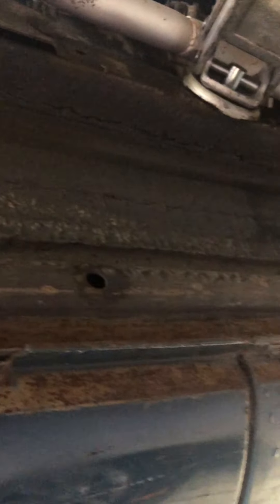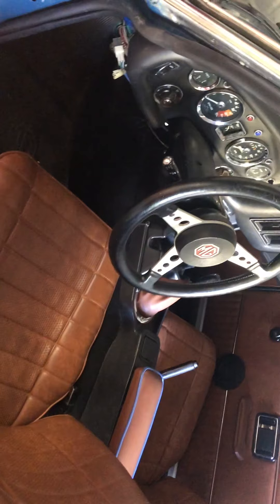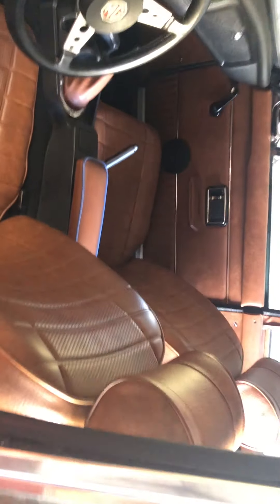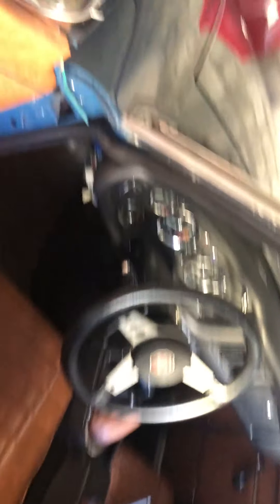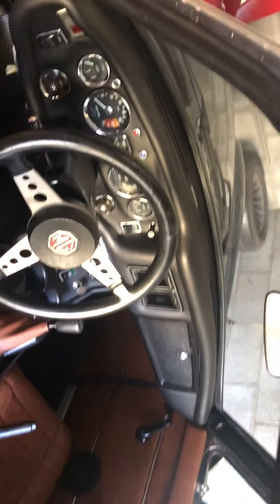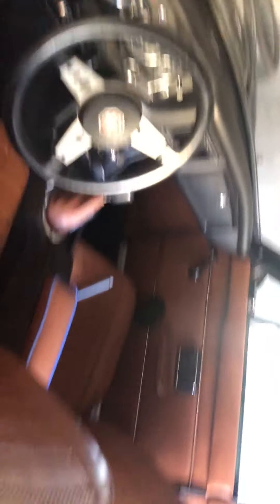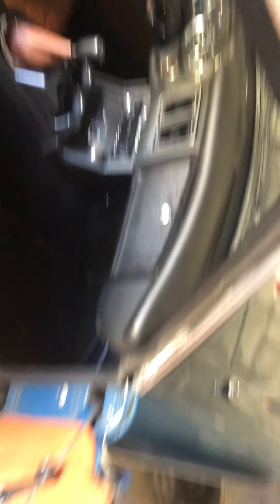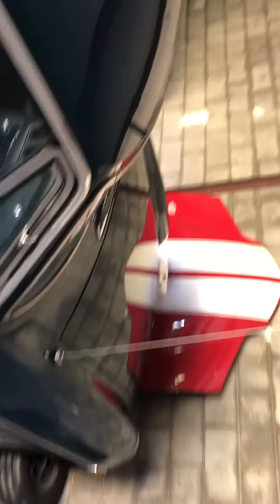74.5 MGB GT Walkaround and Underneath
1974.5 MGB GT Undercarriage